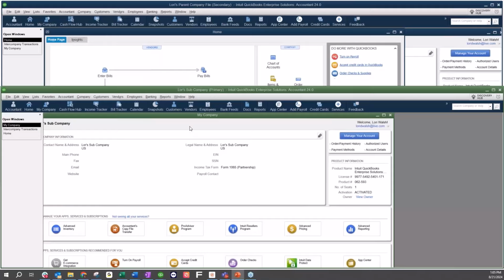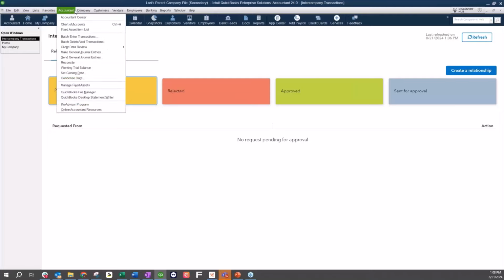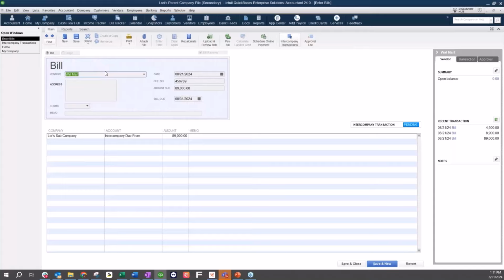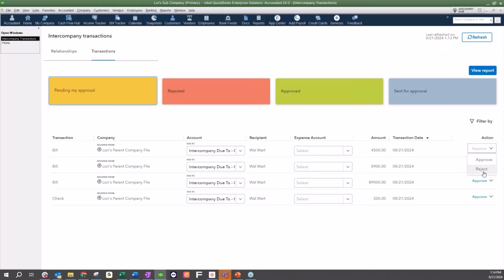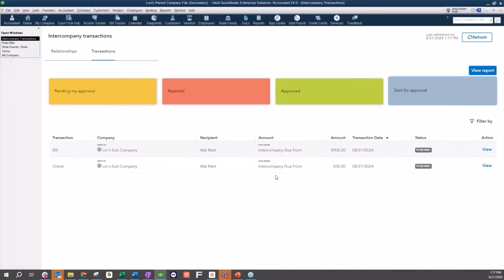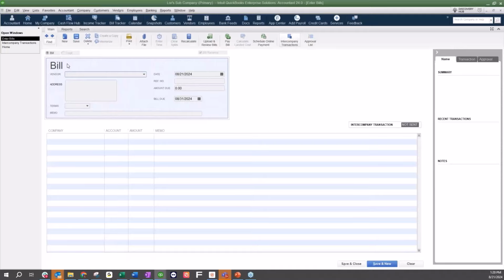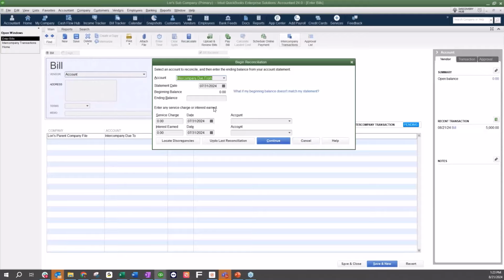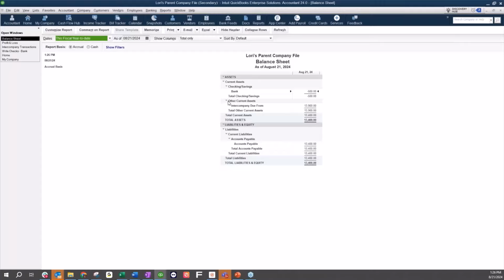Learn How to Manage Intercompany Transactions in QuickBooks Enterprise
Call brief
Lori from Fourlane discussed  the benefits of using an automated system to manage intercompany transactions between a parent company and its subsidiaries, highlighting the importance of accurately tracking and allocating these transactions to maintain financial transparency and alignment across the different businesses. The presenter demonstrated the process of setting up and managing intercompany transactions within the company's software, emphasizing the need for a robust system to address the challenges of the manual process and ensure efficient, accurate, and financially sound management of these transactions.

Key points
    1. Intercompany transactions are used when a parent company buys something or gets a better deal that needs to be shared with its subsidiaries.
    2. The intercompany feature is available in the Accountant, Platinum, and Diamond versions of QuickBooks Enterprise starting in 2023.
    3. To set up intercompany relationships, you need to connect the parent and subsidiary company files and have Intuit accounts.
    4. Each company needs "due to" and "due from" accounts in their chart of accounts to track the intercompany transactions.
    5. Intercompany transactions can be created through bills or checks, and they need to be approved before they are finalized.
    6. Rejected transactions cannot be changed, so it's important to be careful when rejecting a transaction.
    7. Approved intercompany transactions show up as journal entries in the subsidiary company's financials.
    8. The intercompany feature helps automate the process and ensures each company's financials accurately reflect the transactions.
    9. QuickBooks Online does not currently have the intercompany transaction feature.
    10. The setup process can be tricky, so the presenter offered Fourlane’s services to help clients get started with this feature.